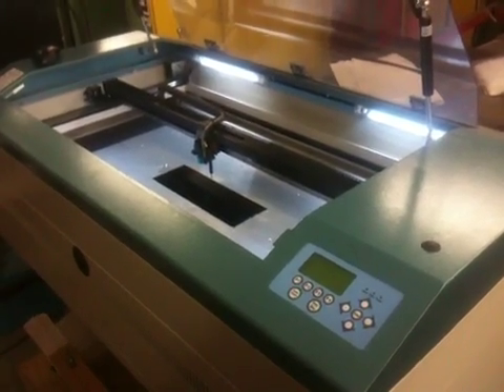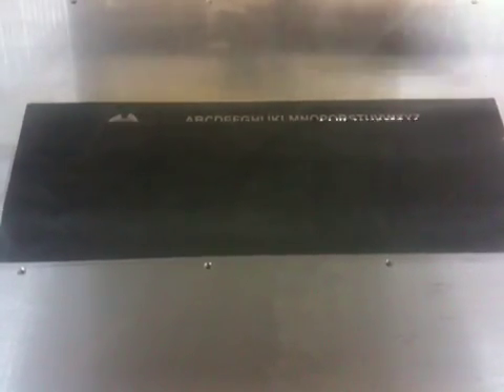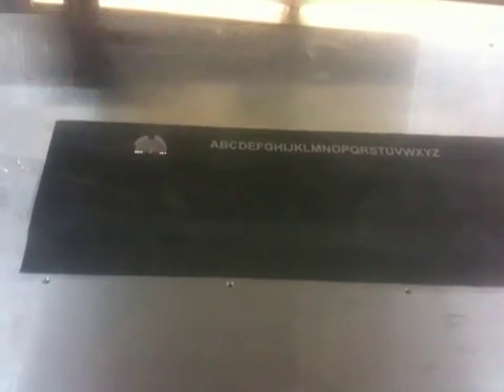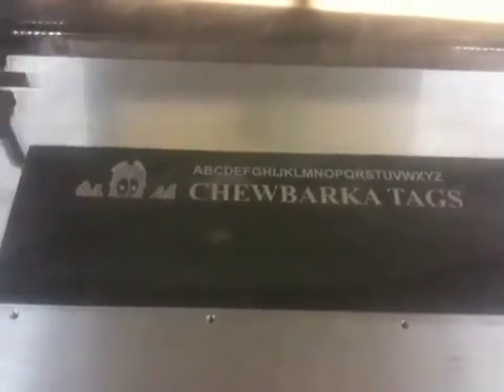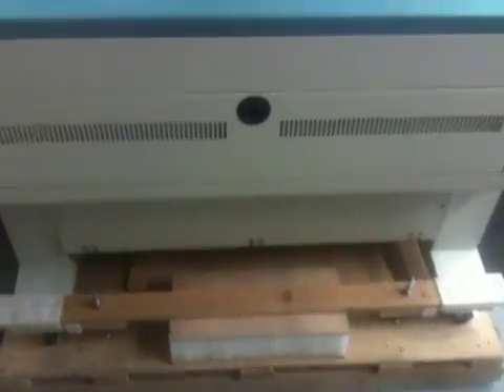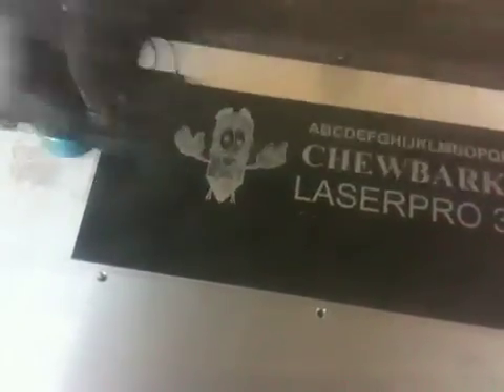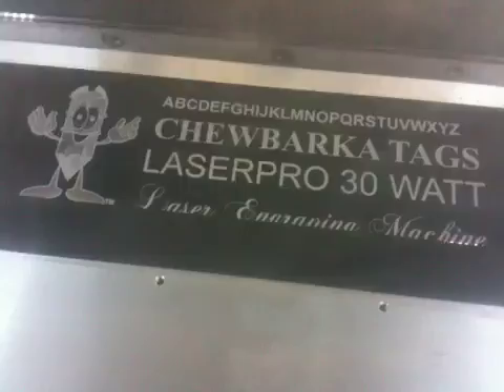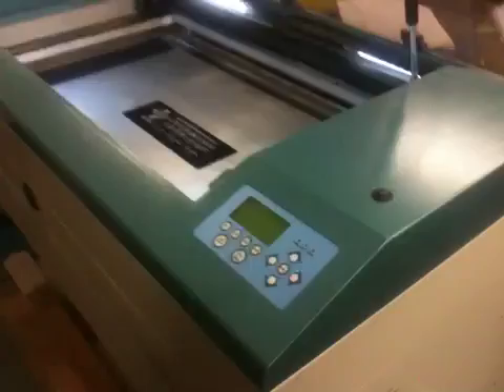LaserPro Explorer 2 engraving machine